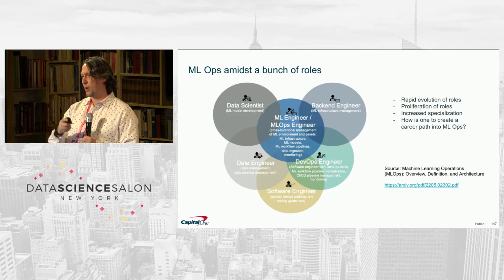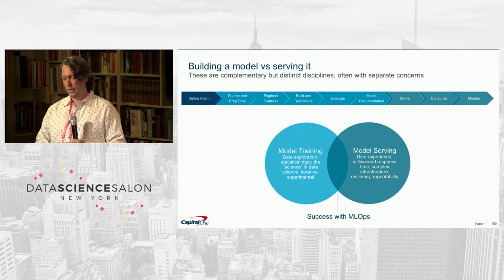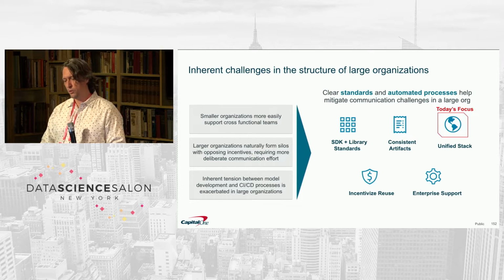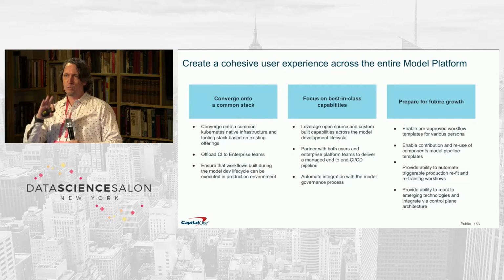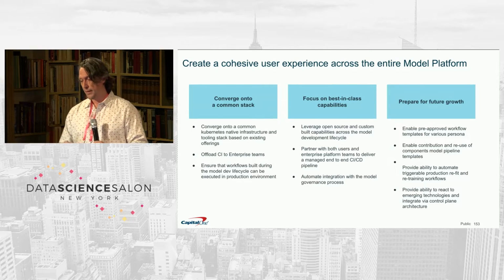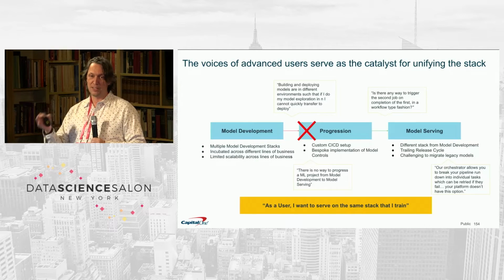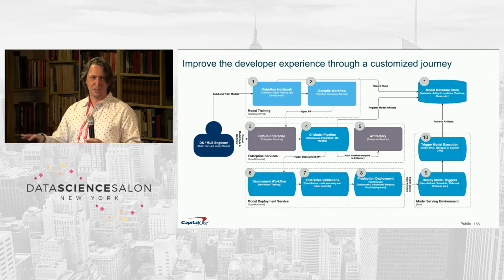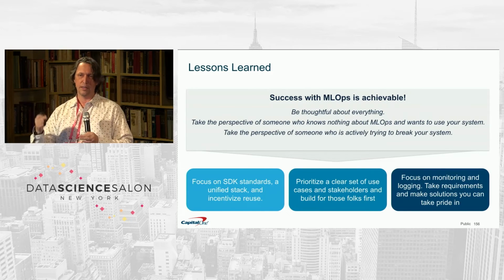Winning with MLOps Best Practices for a Scalable Enterprise ML Foundation - Vincent David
Meet the speaker at the Data Science Salon SAN FRANCISCO
on November 29!

Presented by Vincent David, Senior Director - Machine Learning at Capital One

Creating a unified and scalable Machine Learning stack of capabilities can be daunting in the best of times. Doing so in a complex enterprise environment only exacerbates the challenges we face when building a Machine Learning Platform for a large organization, ensuring strong controls and a compelling developer experience for Data Scientists and Machine Learning Engineers alike. How do we enable a diverse, accessible, flexible path, for a use case delivery, to perform both business readiness and performance readiness checks? How do we enforce enterprise compliance standards on our platform while maintaining enough flexibility to advanced  users to configure customized workflows?

By overcoming key challenges, building tools, and codifying best practices for building and deploying AI/ML through our broader technology transformation, we are enhancing the quality, collaboration, and reliability of machine learning deployment at enterprise scale across our enterprise. This talk will be high level but will include technical examples and concepts to illustrate how Capital One is extending ML across the enterprise.

This presentation will focus in particular on key best practices for how to integrate a number of Machine Learning capabilities into a unified experience, in which a developer can carry a model through its entire life cycle from model inception all the way to deployment and model serving. In particular we will expand on how to automate testing and deployment through fully automated workflows orchestration and a platform control plane.